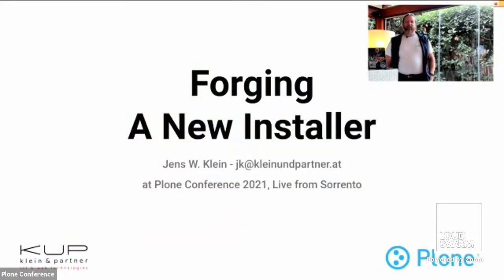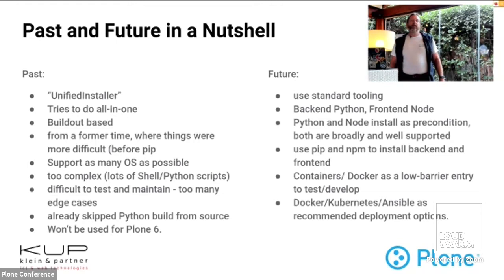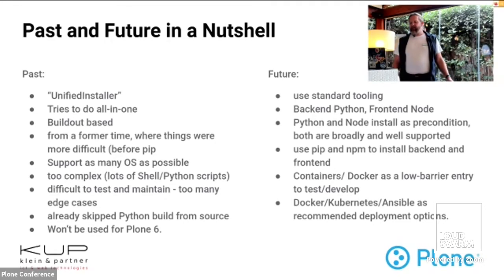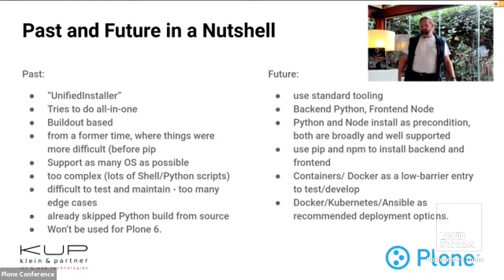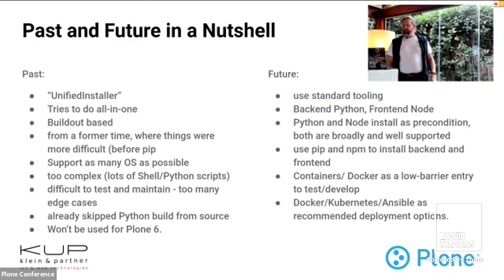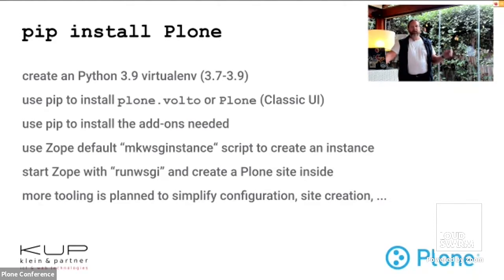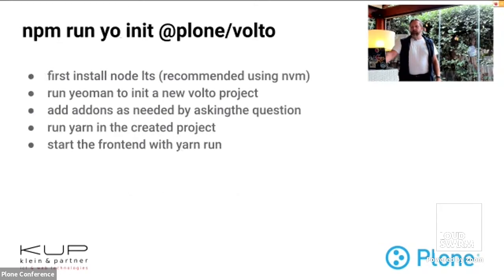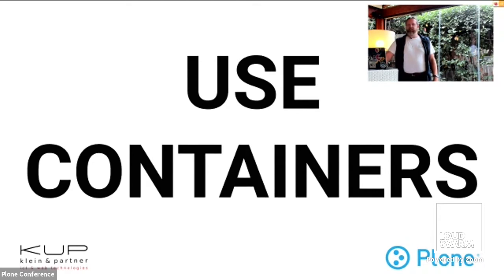Forging a New Installer - Jens Klein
Lets forge a new installer. The old one is rusty. These days we have pip, Python is standard on most systems and a JavaScript environment is nothing that scares administrators away anymore. Containers are state of the art, but not everywhere.

Simplification on one hand comes with more requirements on the other hand.

We started a new way of installing Plone, we have plans. Learn about our idea! And we need help and more input.